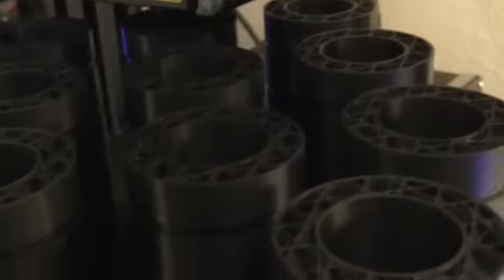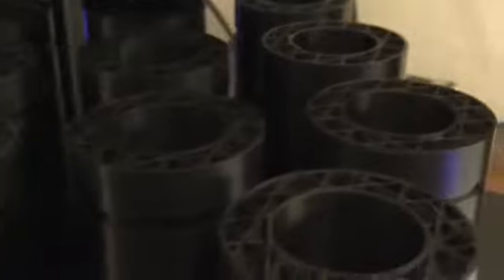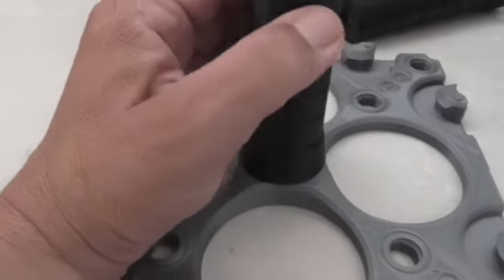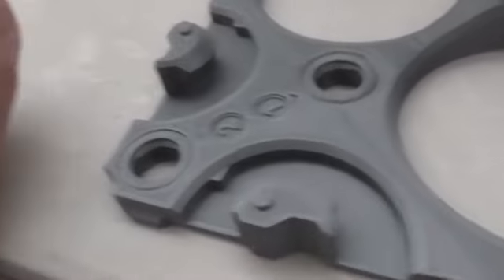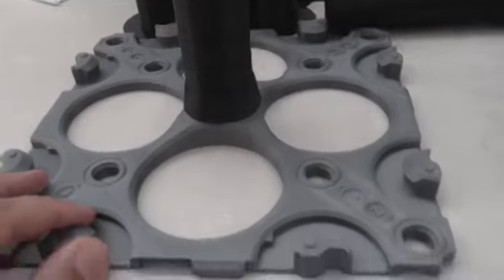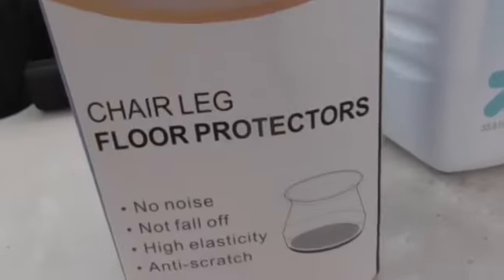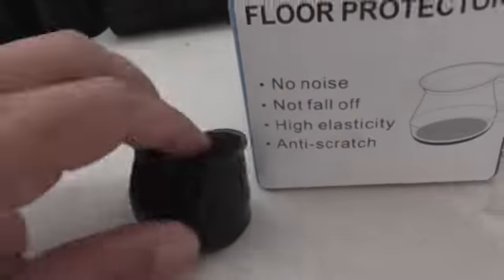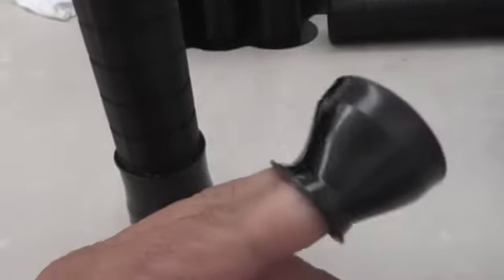Legs - STAGETOP: THE 3D PRINTED GAMING TABLE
Here is the link to the leg  floor protector.